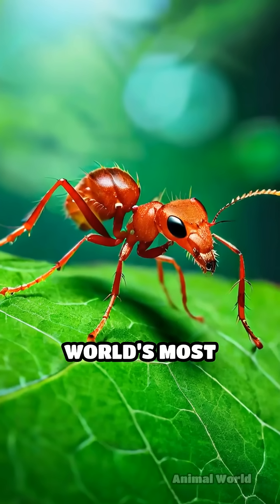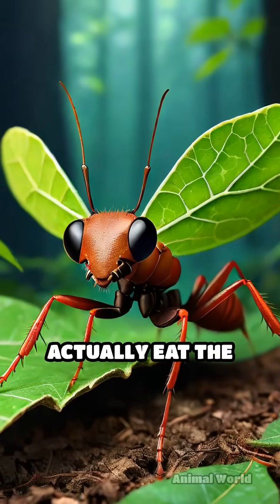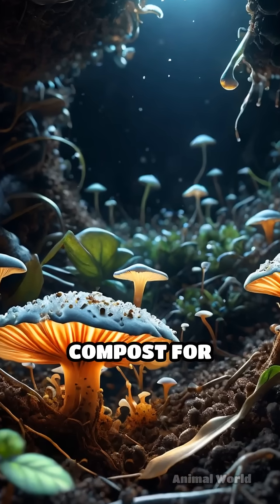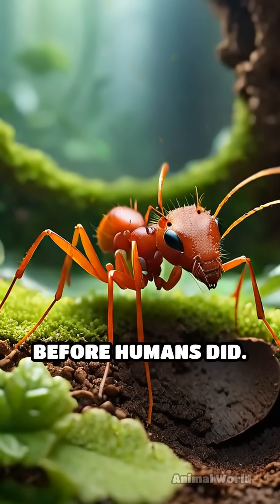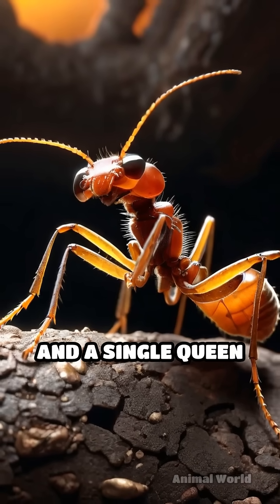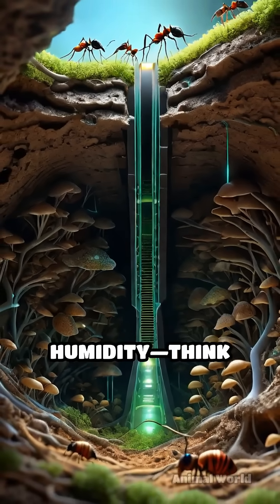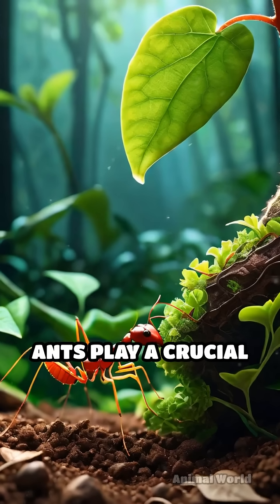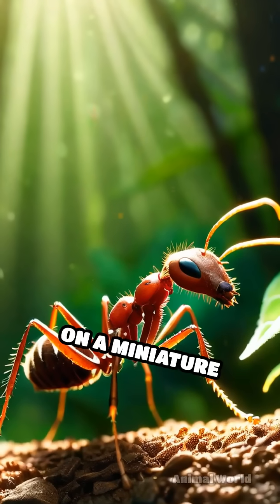Leafcutter Ants: Nature's Tiny Engineers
Discover how leafcutter ants transform forests with their farming skills! Nature's architects at work.